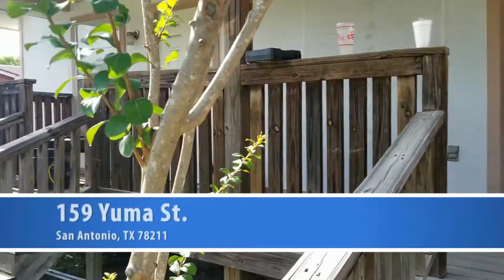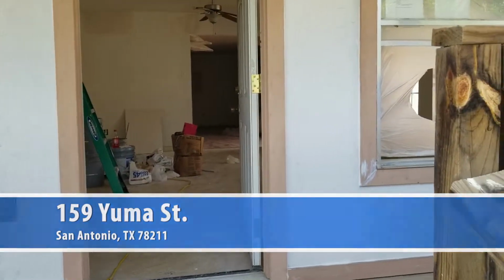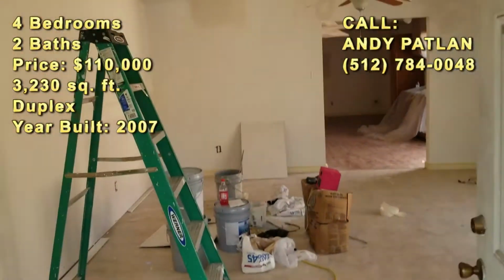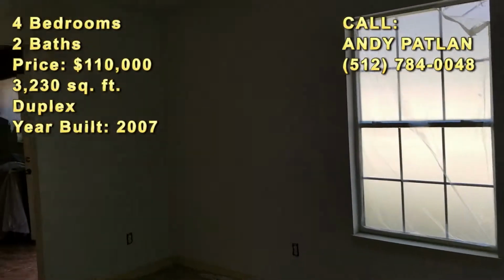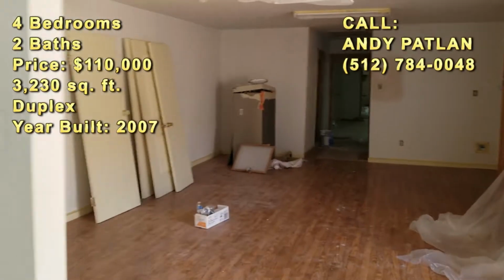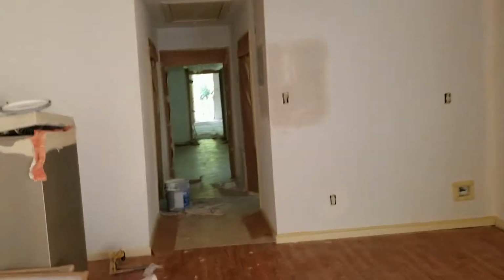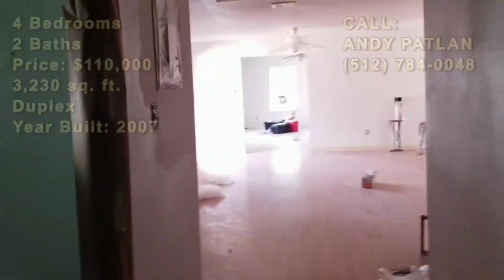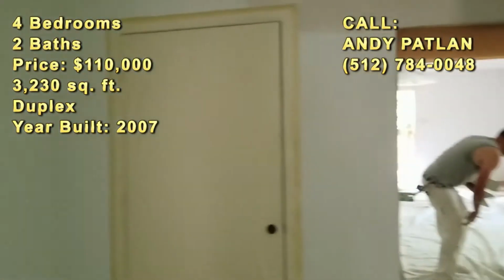Property Tour - 159 Yuma St., San Antonio, TX - DURING REHAB - Andy Patlan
Andy Patlan - Broker, Realtor and investor does a property tour before rehab at 159 Yuma St, San Antonio, TX 78211. Video after rehab coming soon!
Andy Patlan - Broker, Realtor e inversor hace un recorrido por la propiedad antes de la rehabilitación en 159 Yuma St, San Antonio, TX 78211. ¡Video después de rehabilitación próximamente!